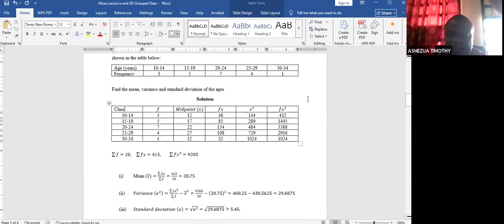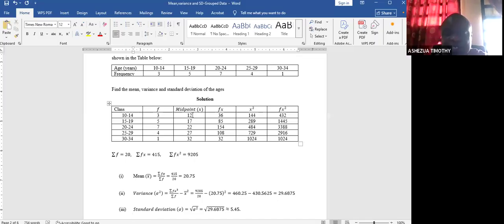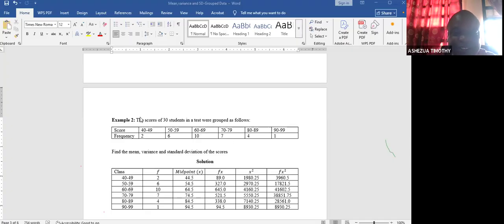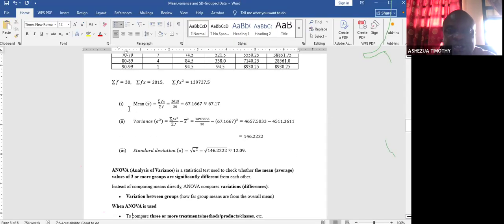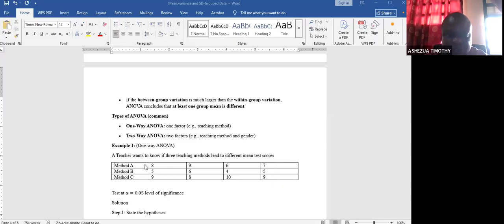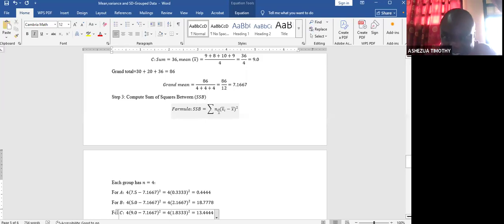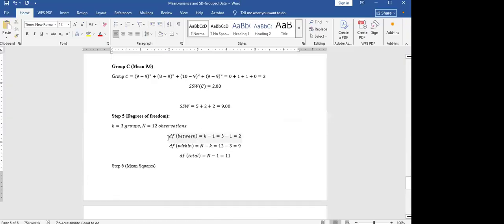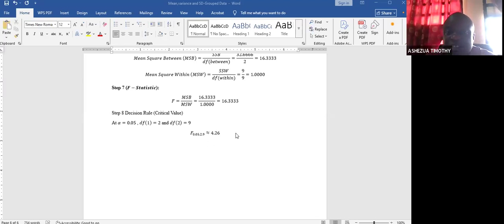ENS 707 PGD SESSION II Feb 27